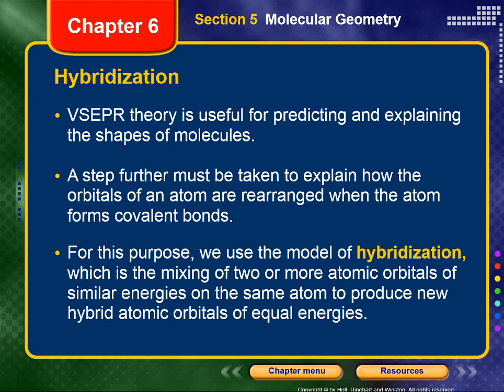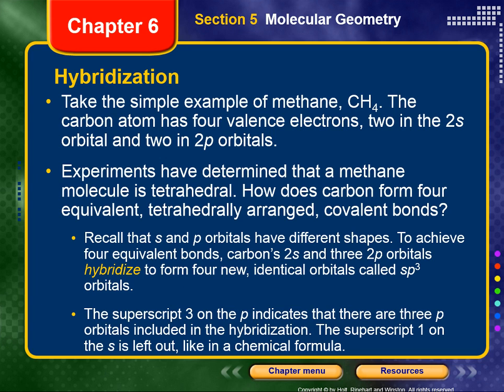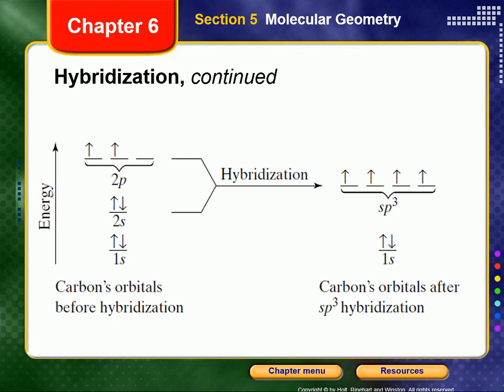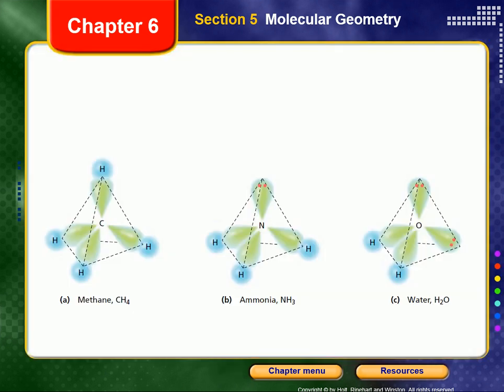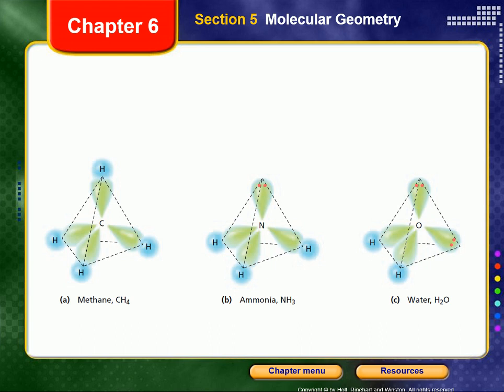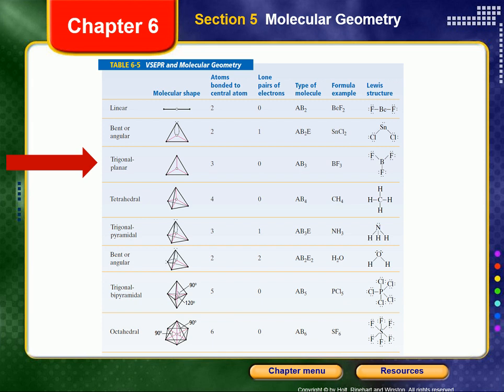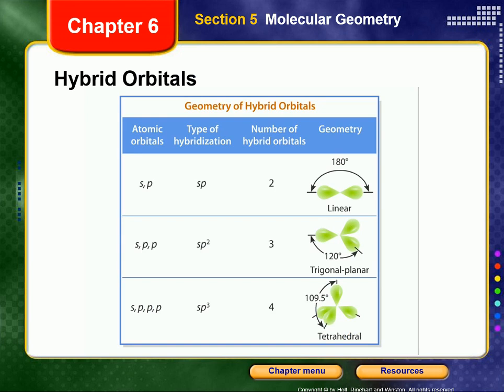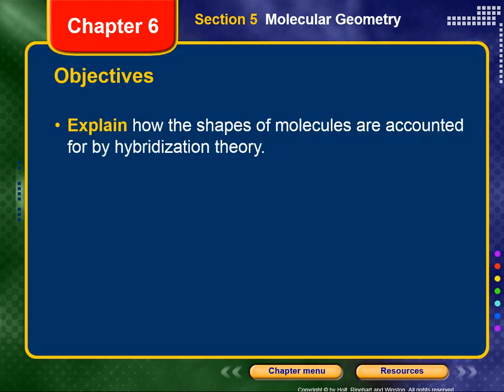Lecture 44 Ch 6.5.22